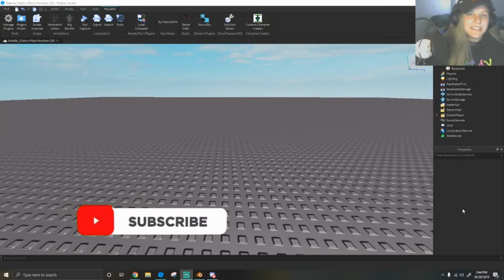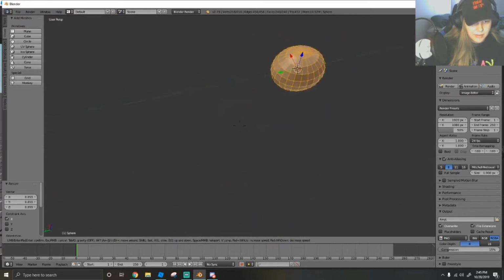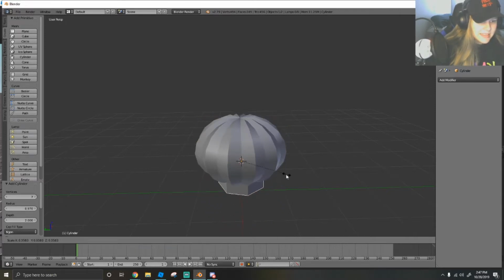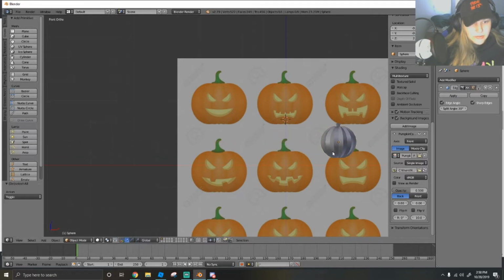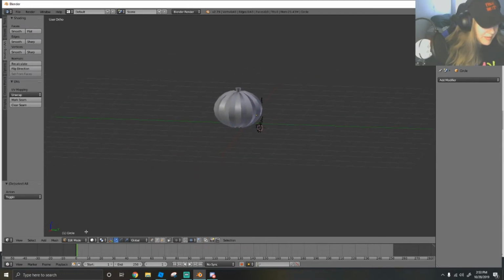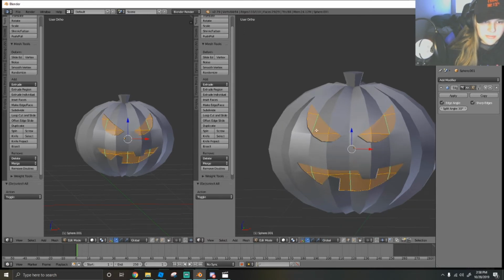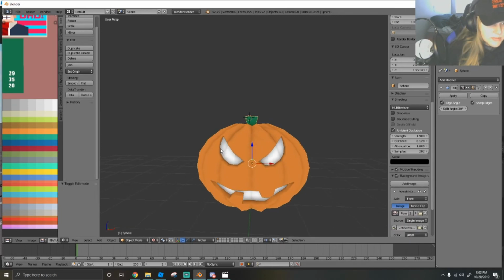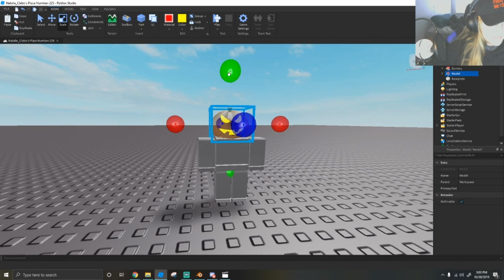HOW TO MAKE A PUMPKIN HEAD | Roblox + Blender Tutorial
This is the very basic tutorial for everyone looking to get started making roblox hats and UGC.

⚠️ Members get special perks and rewards!

comment your halloween costume if you see this